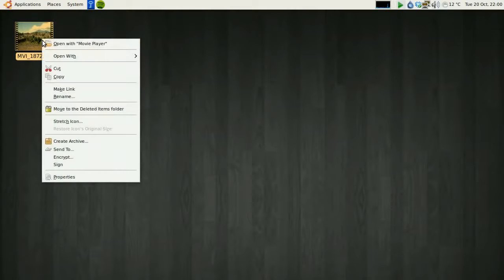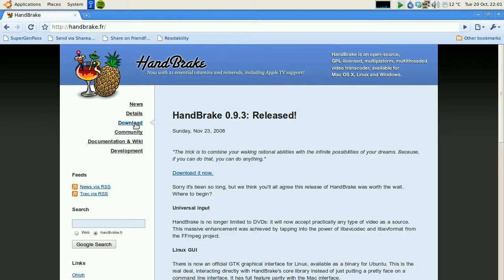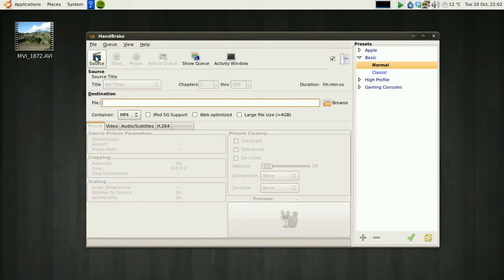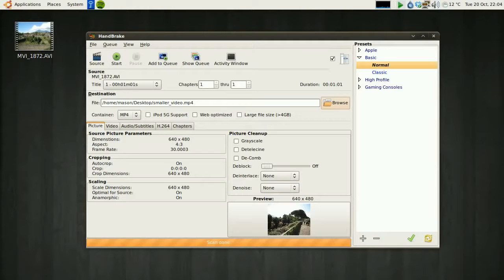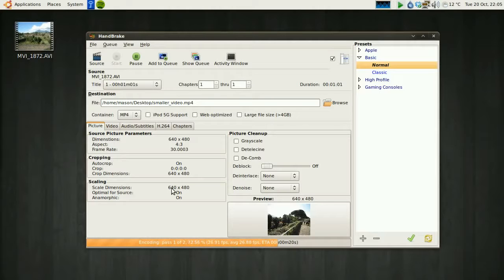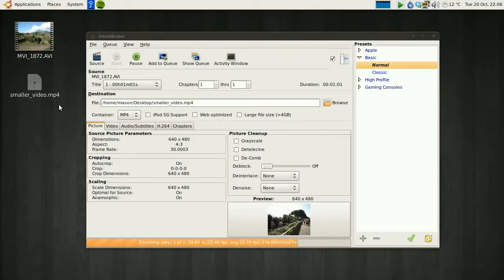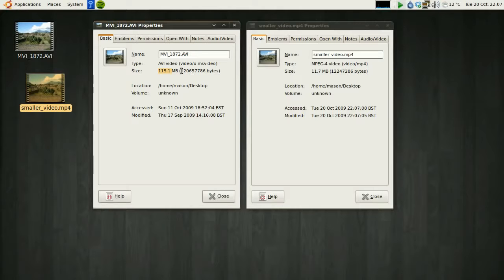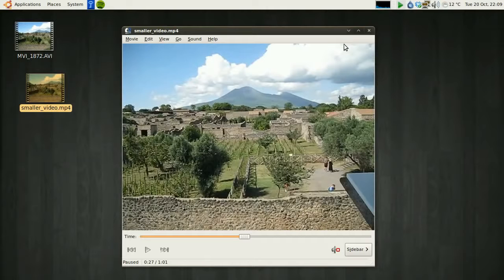Best Way To reduce video file size